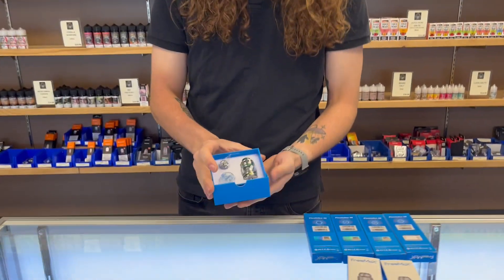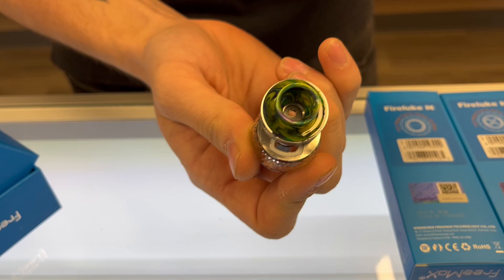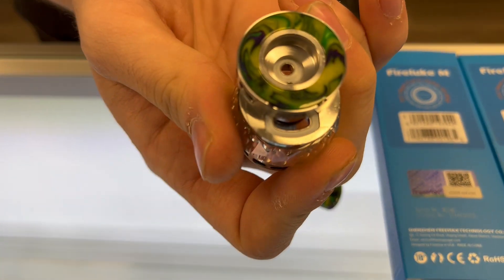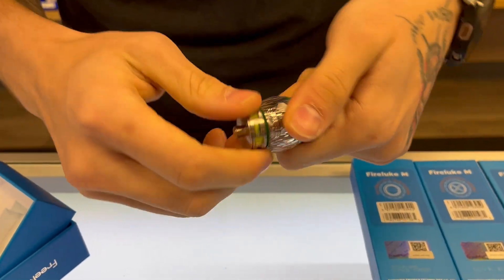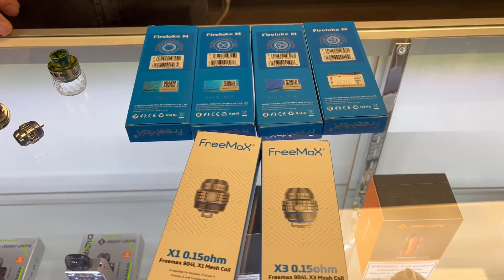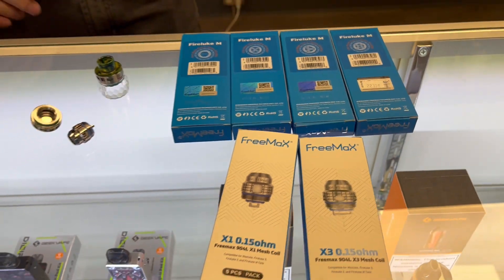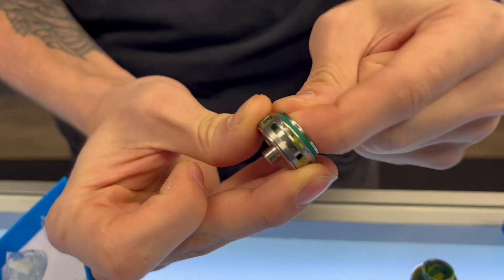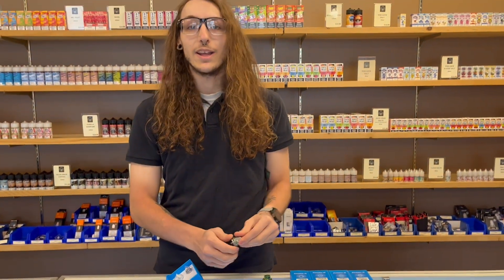FreeMaX Maxluke Tank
Today's overview covers the FreeMaX Maxluke Tank (also known as FireLuke 3). a tank that has complete coil compatibility with the original FireLuke and FireLuke 2.